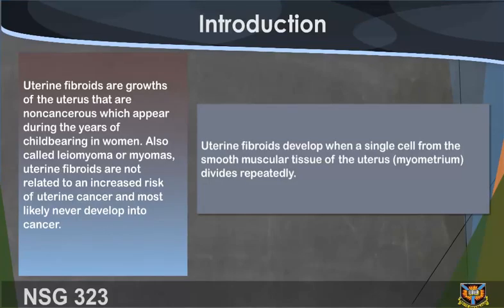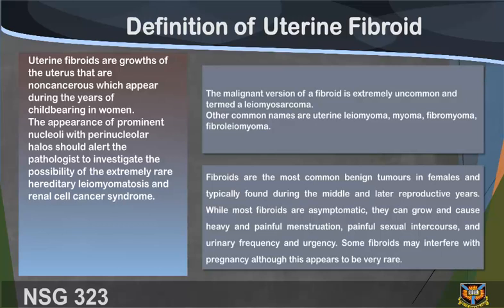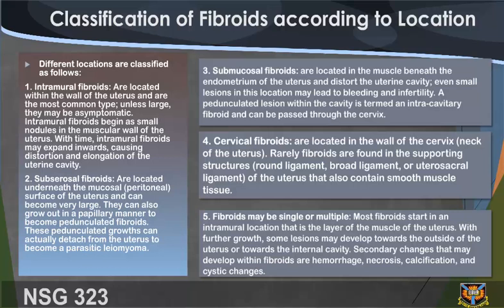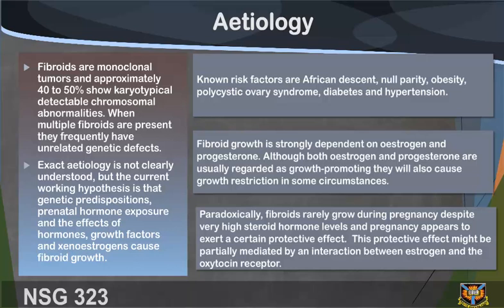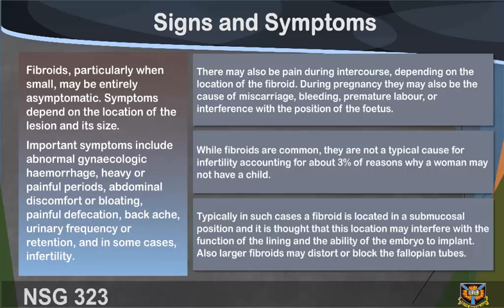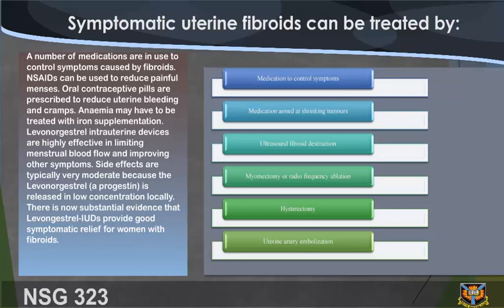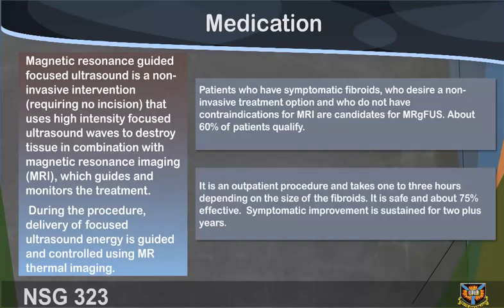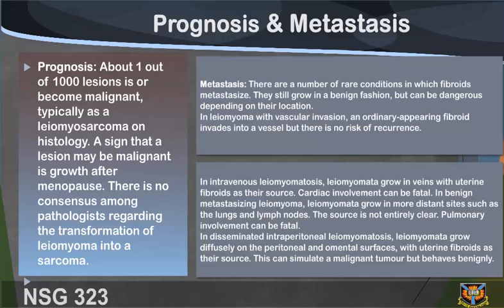NSG 323 STUDY SESSION 7